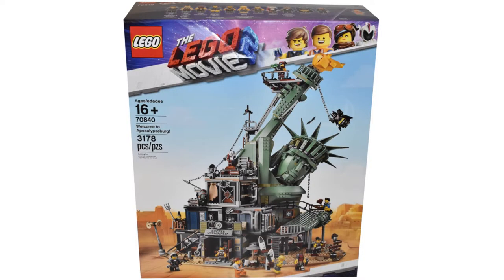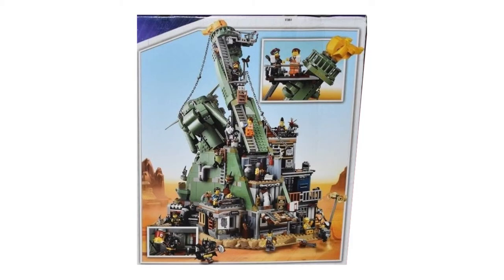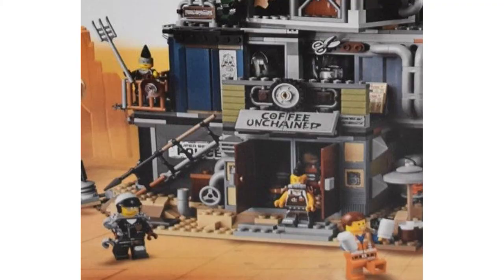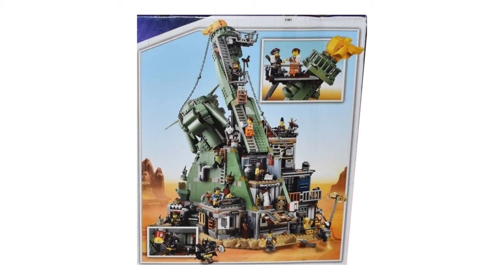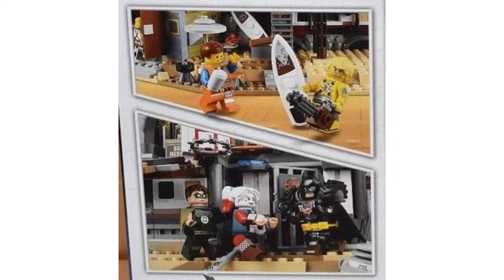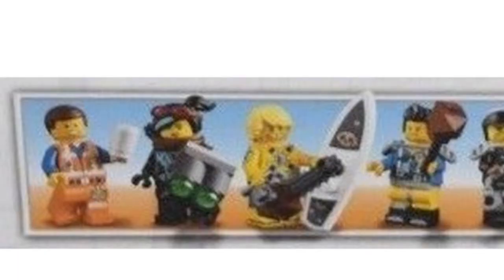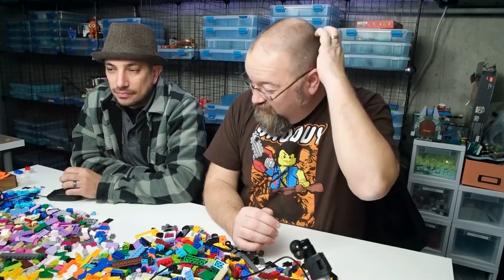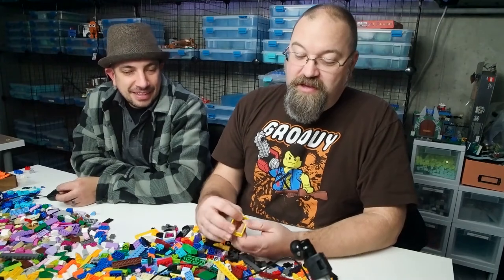LEGO 70840 - Apocalypseburg! We want this one now!